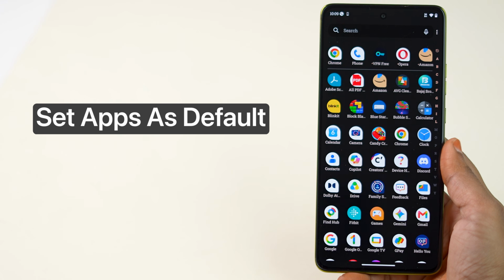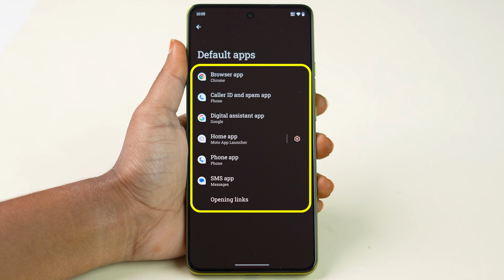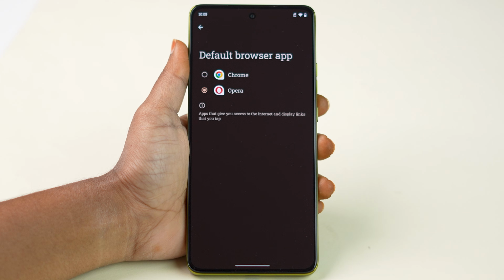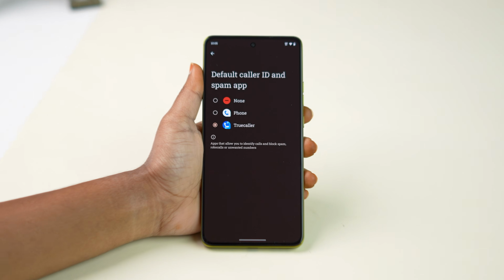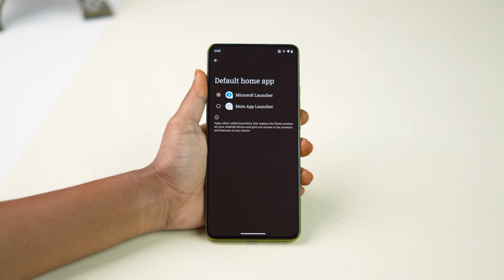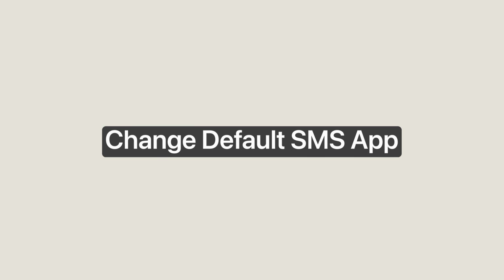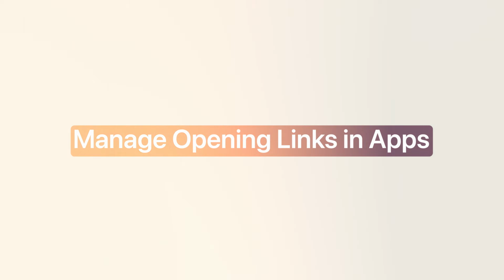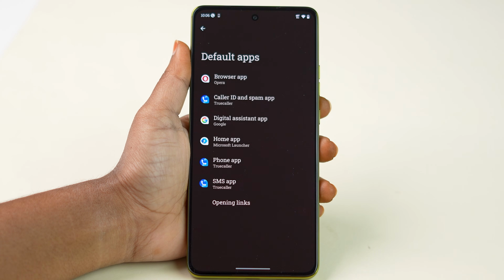How To Change Default Apps On Android?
Learn how to change default apps on Android with ease. This video guide will walk you through the simplest methods to set your preferred apps as defaults, making your Android experience more personalized and efficient. Whether you want to change your default browser, messaging app, or email client, we've got you covered. Discover the easiest way to customize your Android device and make the most out of its capabilities.